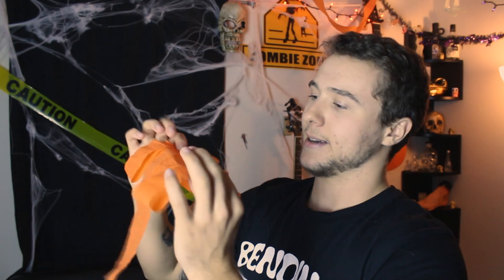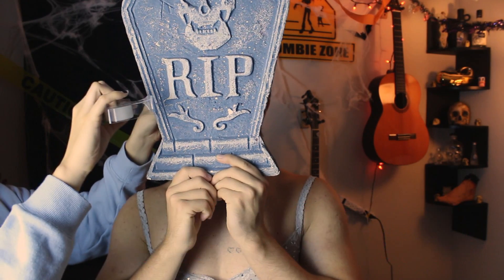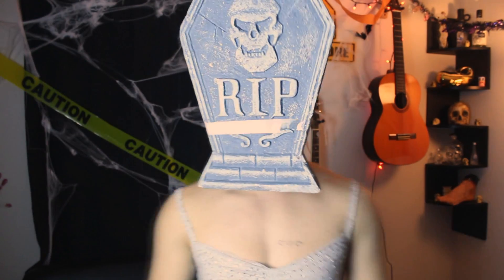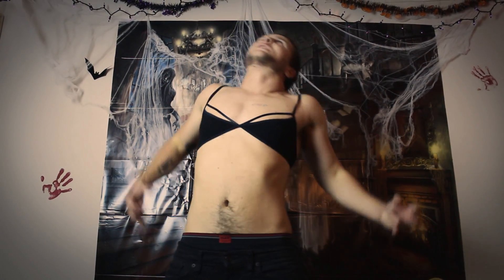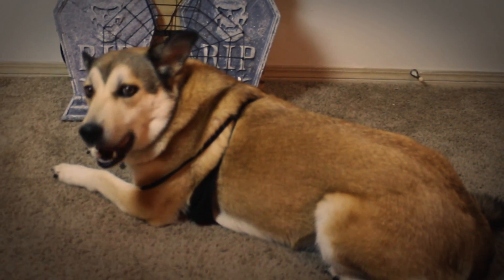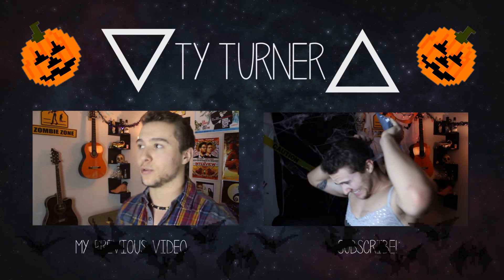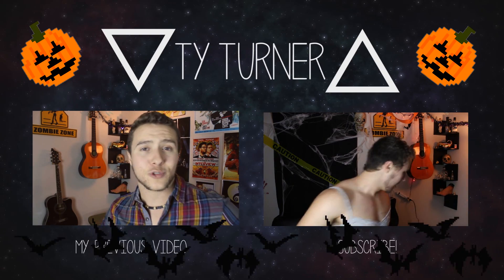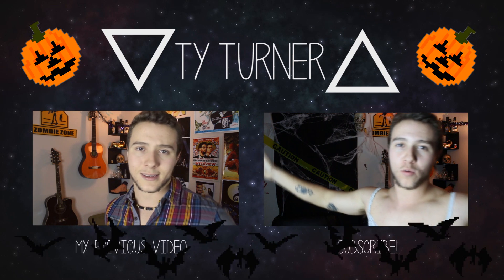DIY Sexy Halloween Costumes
2sexy?

Hey! All proceeds will go toward my top surgery!